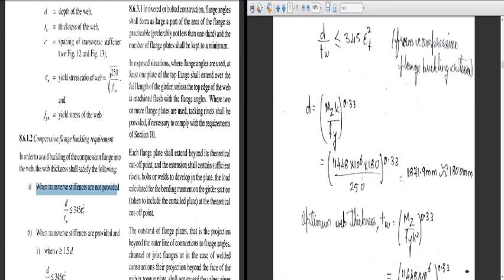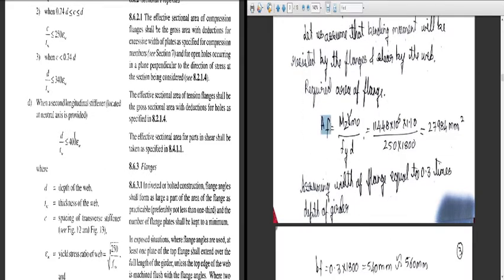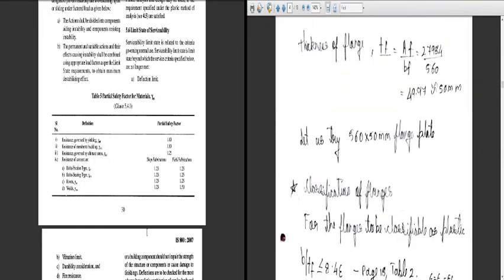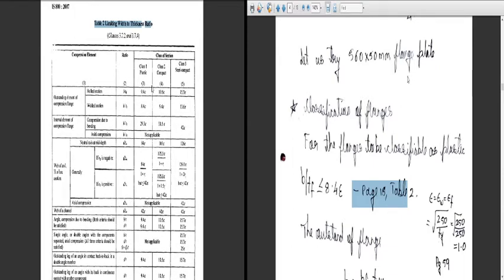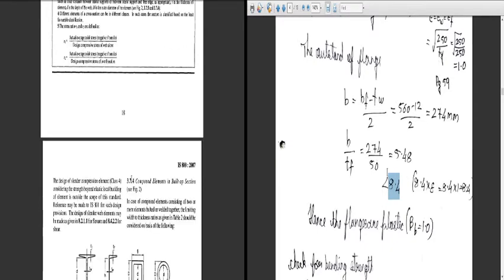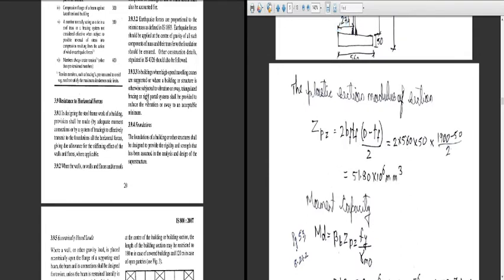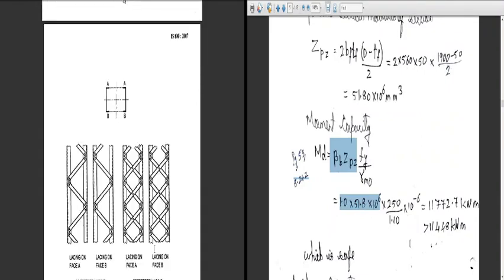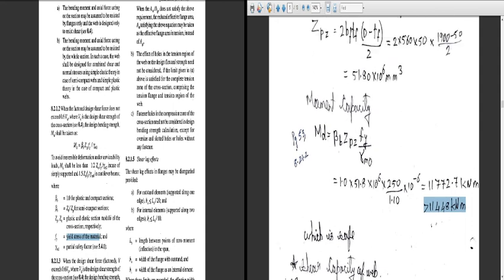Design of Plate Girder Part - III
This video gives the explanation for design of web and flanges for plate girder and also for the check for bending strength as per IS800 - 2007.